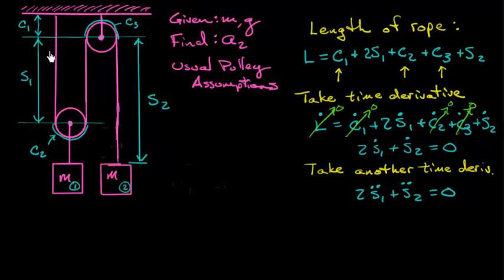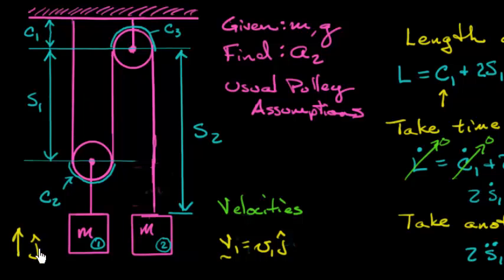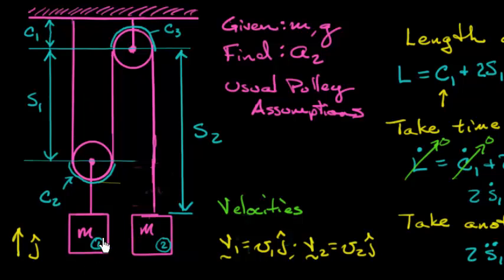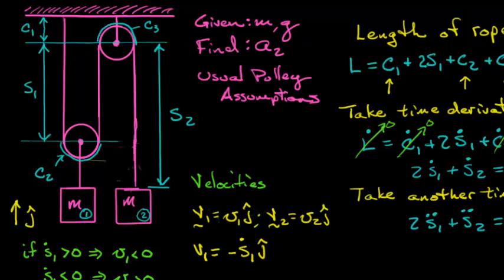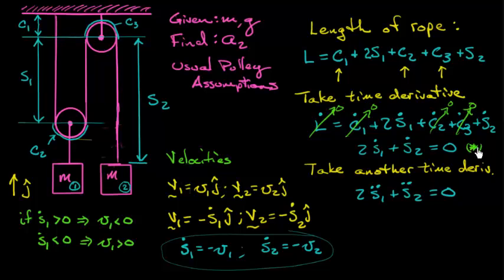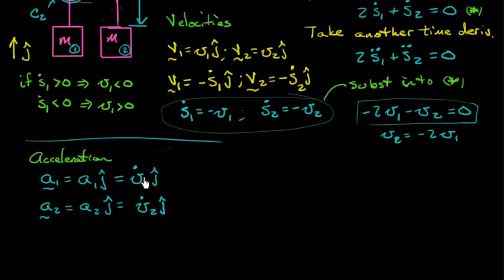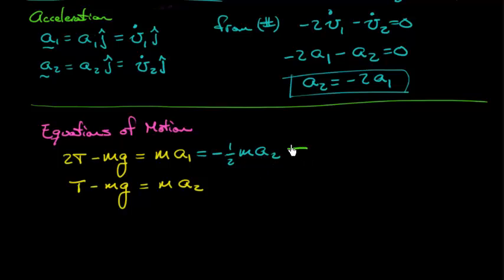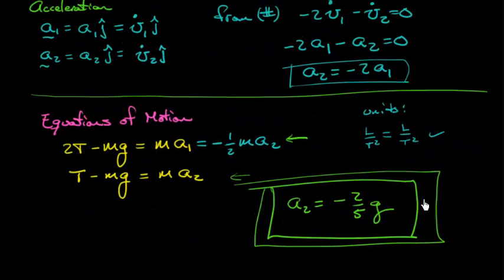Less Simple Pulley, Part B - Engineering Dynamics & Notes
Here is a problem where the pulley kinematics are not trivial. I demonstrate a recipe for working it out.